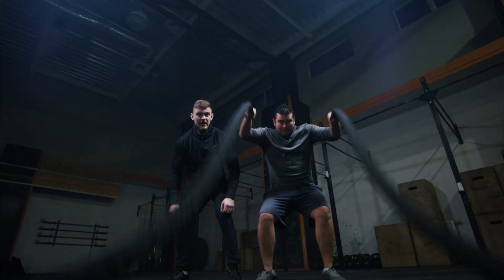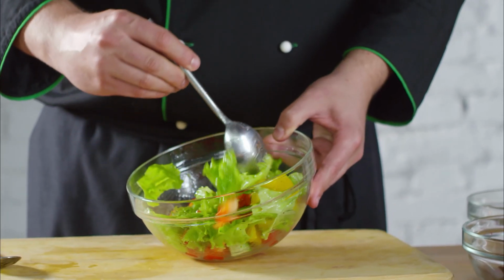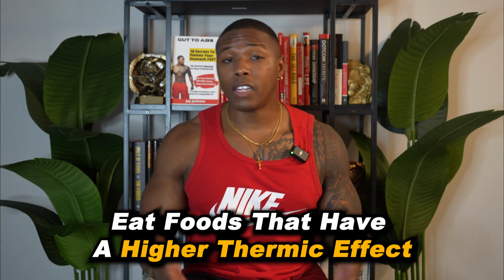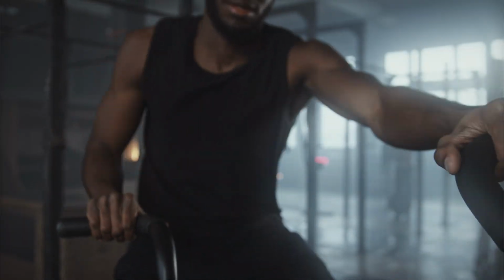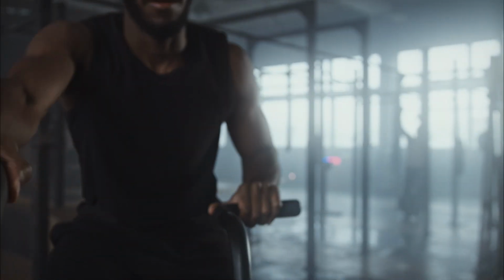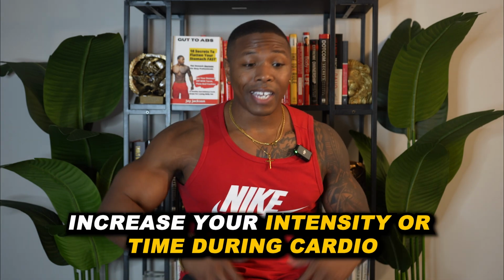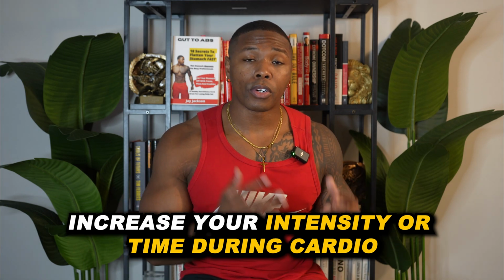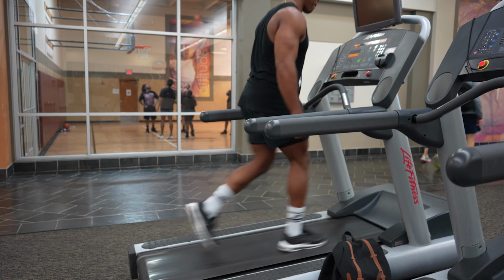Simple Hacks To Lose Fat Faster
What's up champs! In this video, I'm going to share simple hacks to help you lose fat faster. If you want to lose weight without it taking forever, this video will be extremely helpful.

And be sure to comment any topics you'd like to see me cover that would be helpful for you.

Join my online 1 on 1 coaching program where I can create a custom workout and nutrition plan to remove ALL the guesswork for you:

Grab my books on Amazon.com

 1. Gut To Abs
 2. Lies! Lies! Lies! 16 Big Fat Lies About Weight Loss